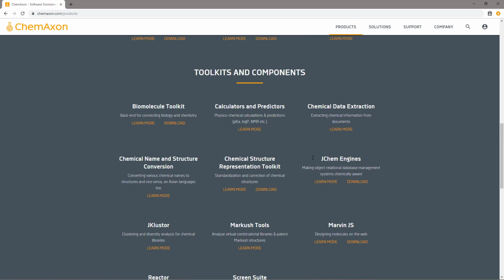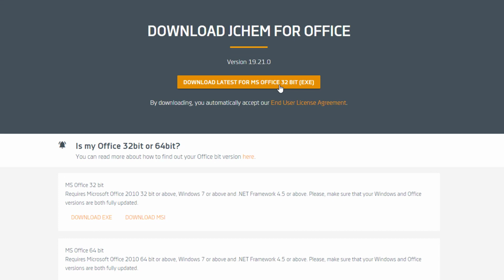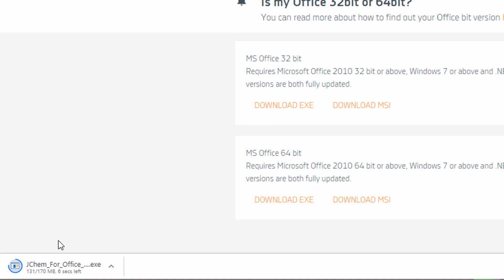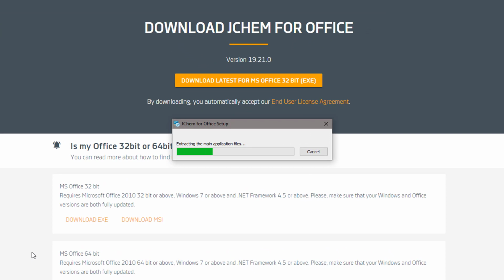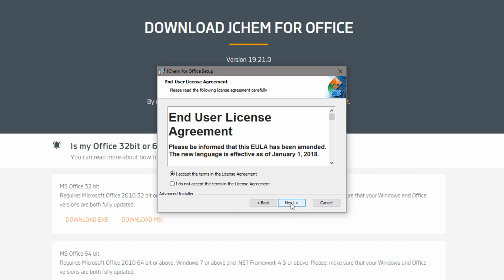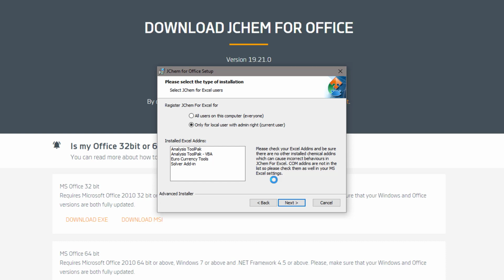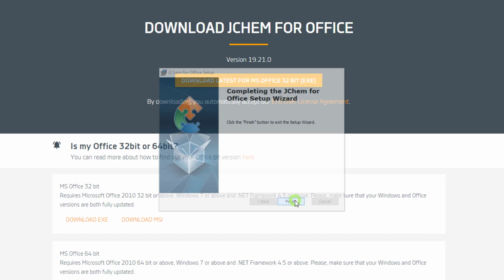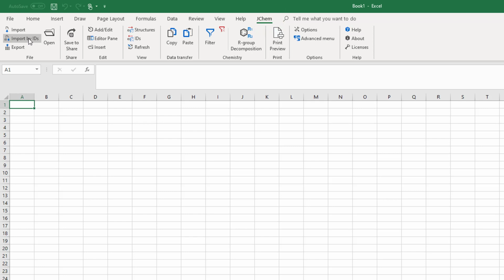How to download JChem for Office add-in from the ChemAxon website & install it for Microsoft Office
This is a JChem for Office tutorial video by ChemAxon. In this episode, we will download the JChem for Office add-in from the ChemAxon website, and install it for Microsoft Office.

In the first step of the tutorial series, you learn to use the login, choose the right MS Office bit version, install the software, choose the right components, and make it available for users on your computer. You will figure out how to make sure JChem for Office doesn't clash with other add-ins, and a quick overview of the functions in Excel.